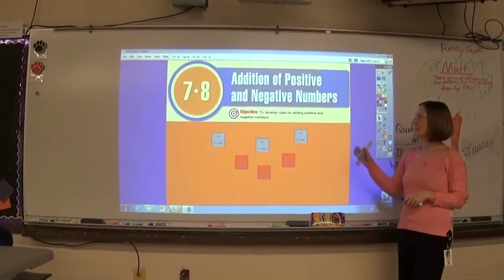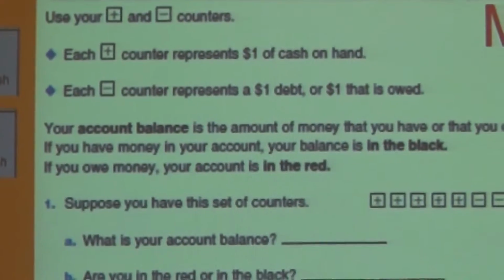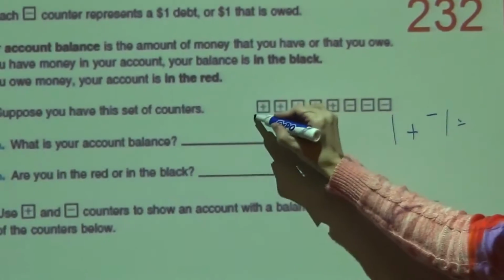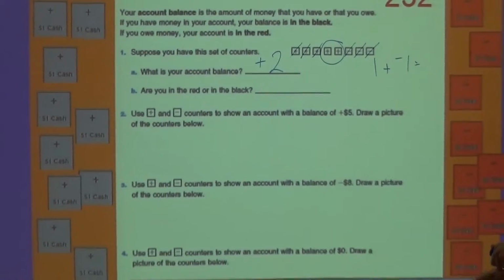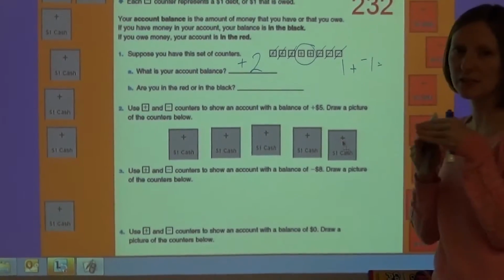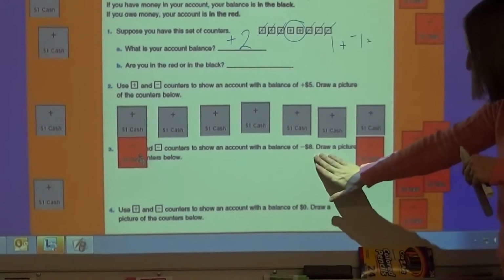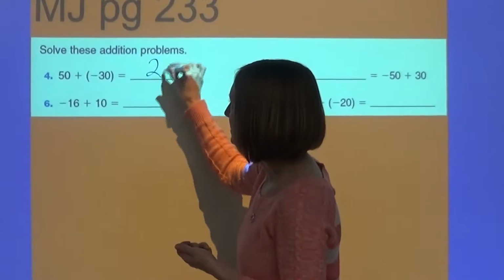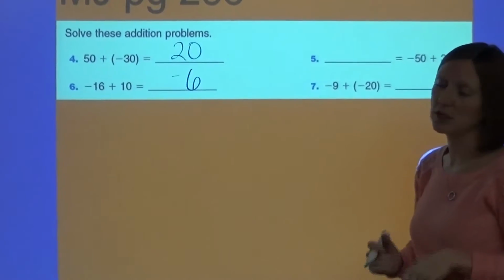7 8 1